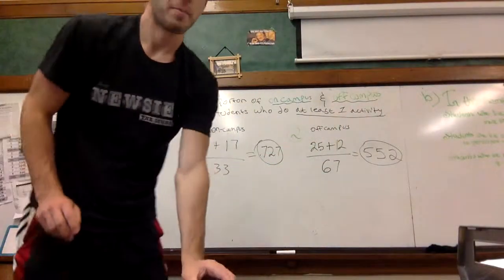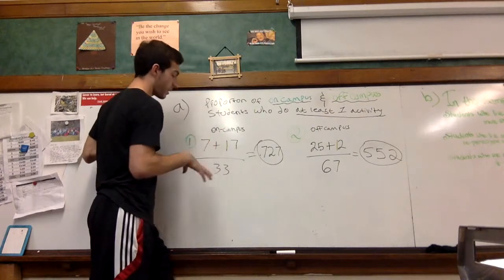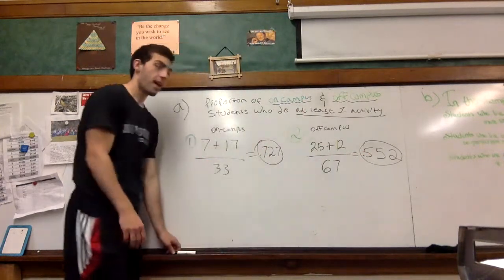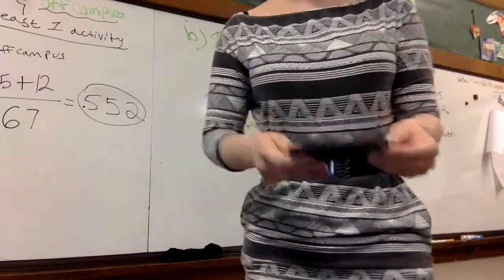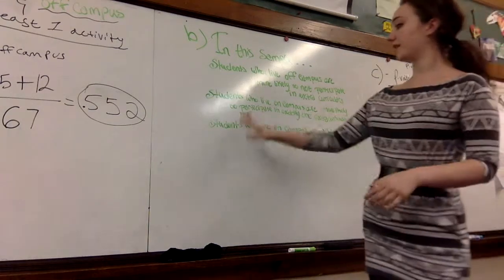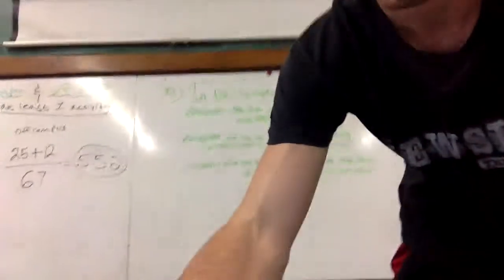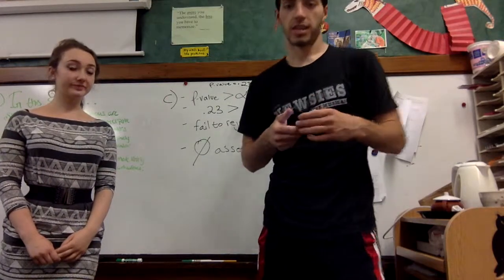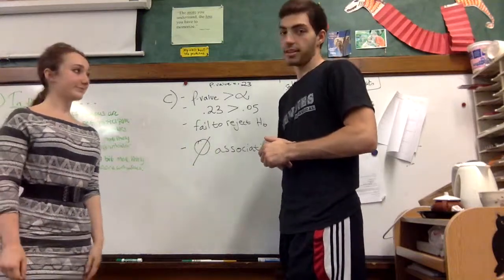AP STATISTICS FREE RESPONSE QUESTION #1 (Jeffrey & Rachel)